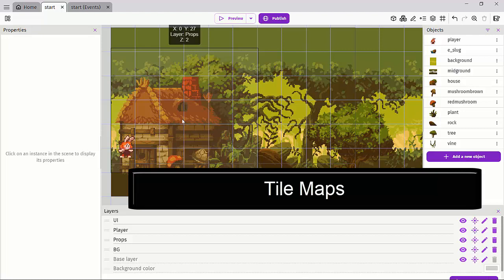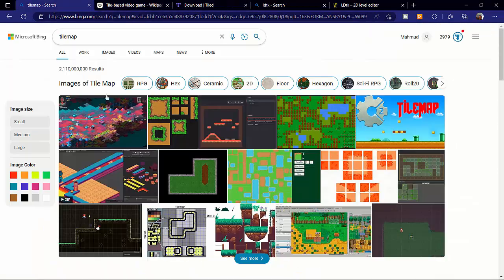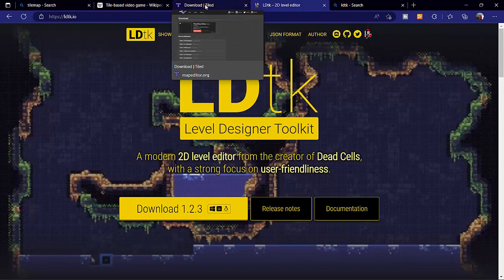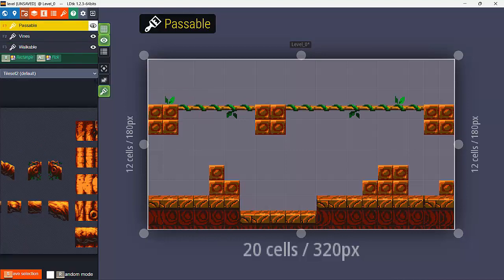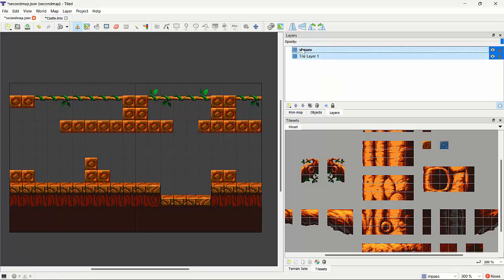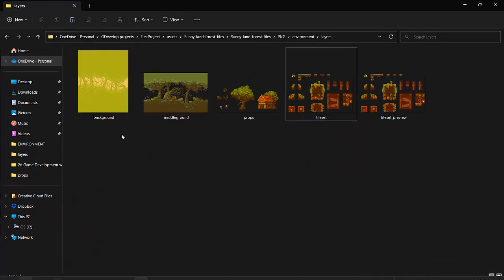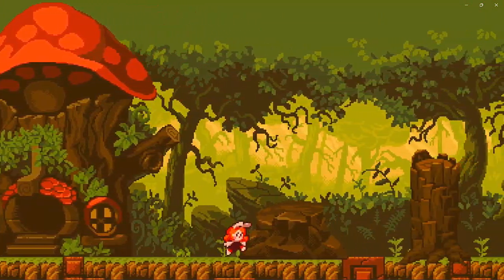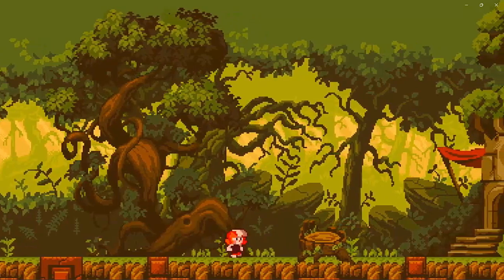GDevelop Tutorials 11 Create a 2D Game - Tilemaps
In the next set of lessons, we will explore tilemaps and use them to build a basic level for our 2d game.